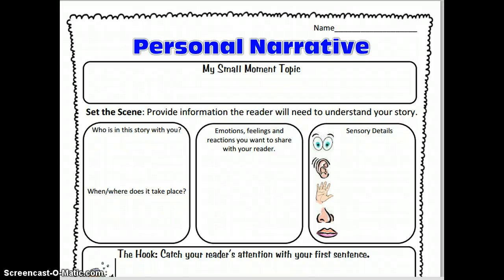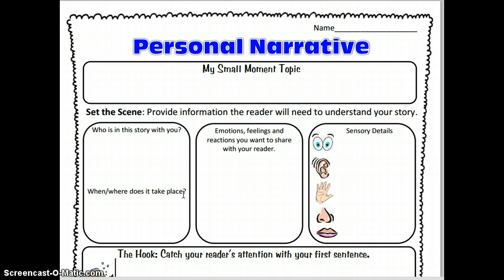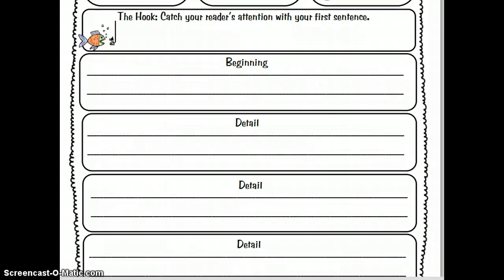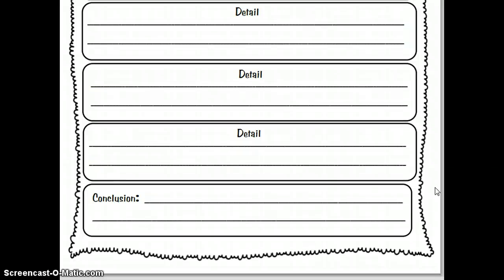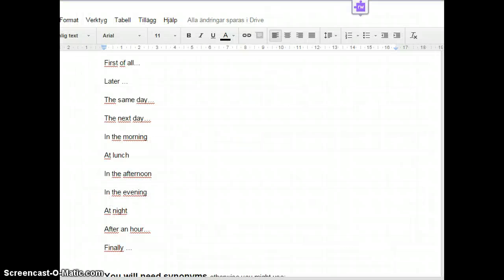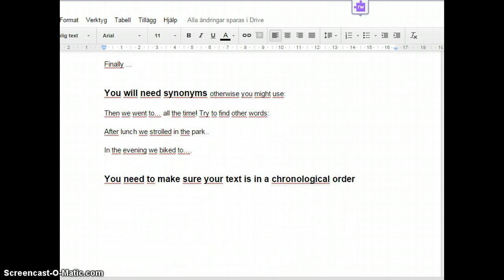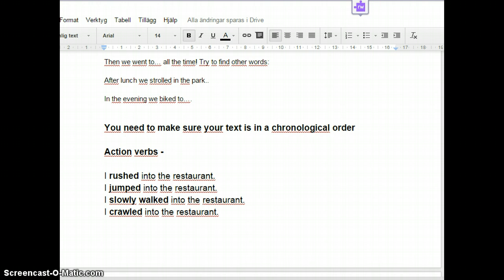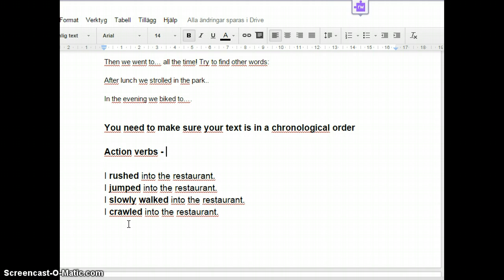Personal Narrative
How to write a personal narrative..